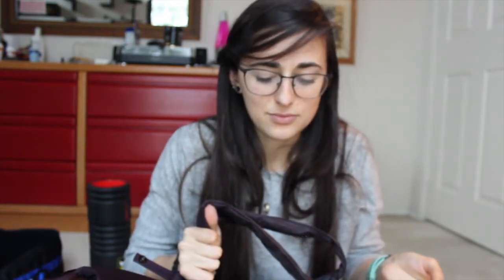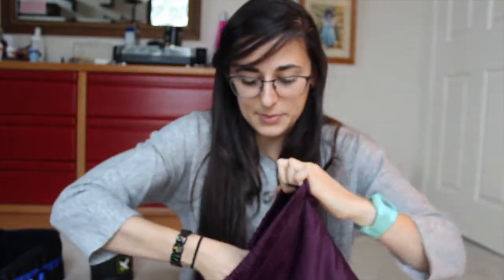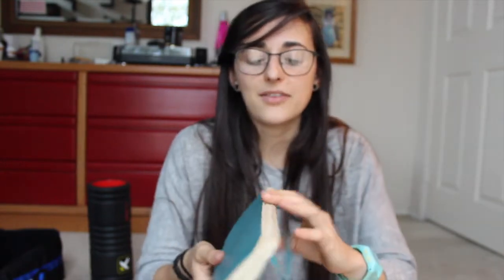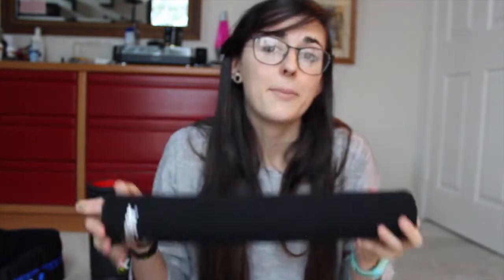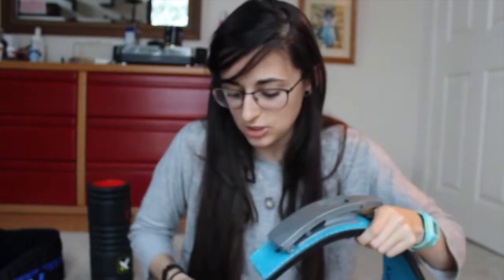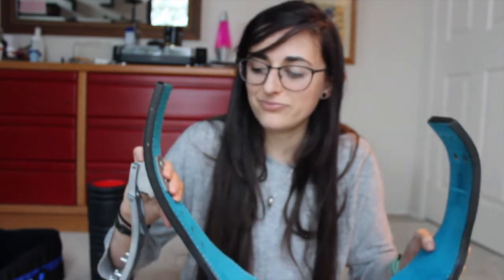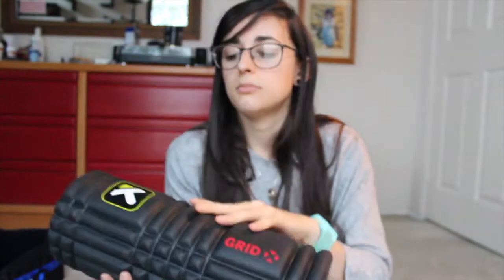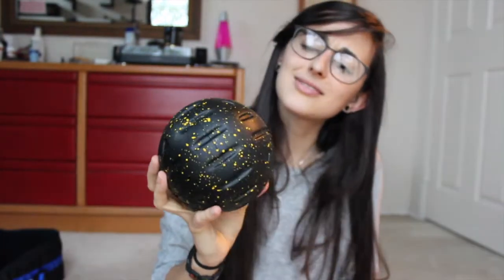WHAT'S IN MY GYM BAG?!?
Things in my bag:

Super squat belt

Lacrosse ball

SKLZ massage ball

Lifting shoes

Elastic Bands

Beats wireless

Barbell pad

SNAPCHAT kitkatsnack